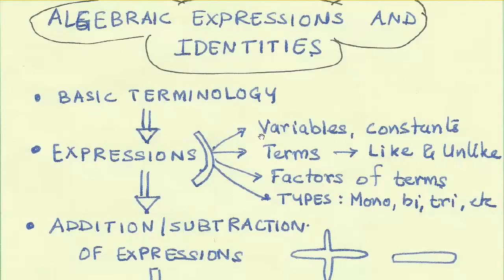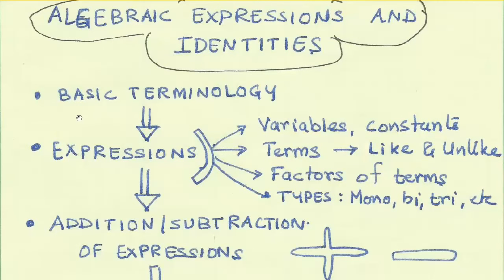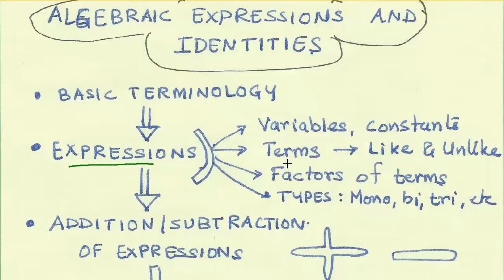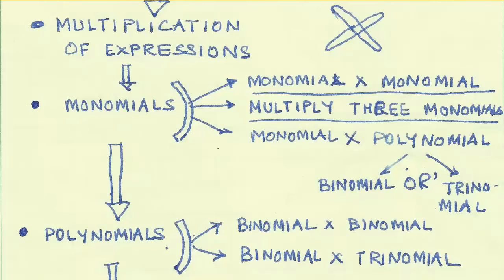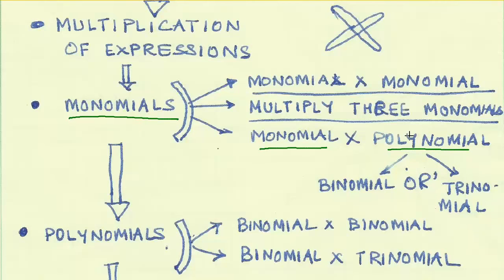01 Topics in Algebraic Expressions and Identities